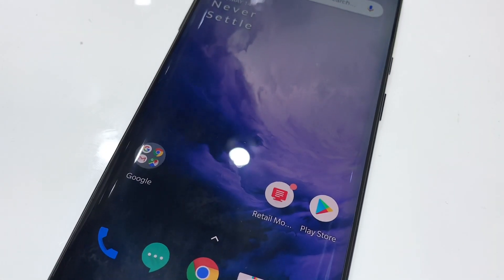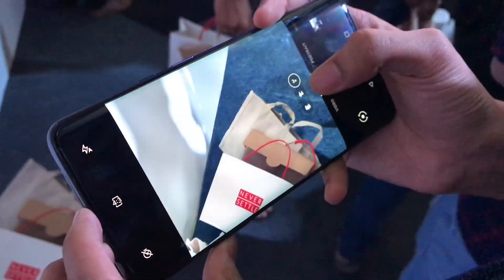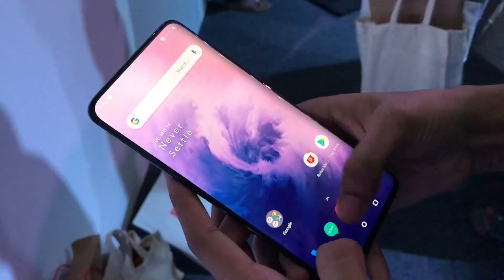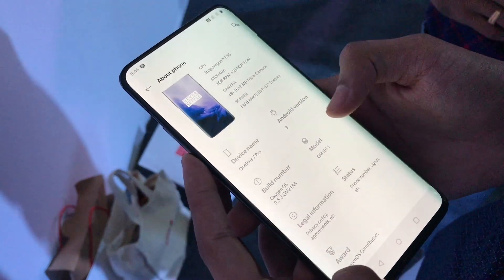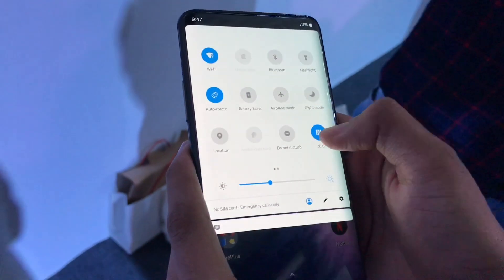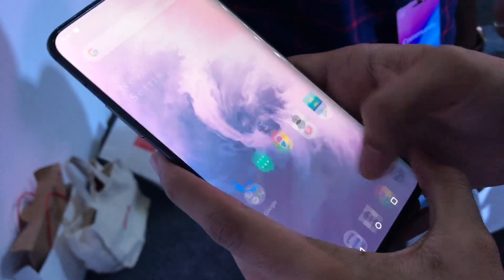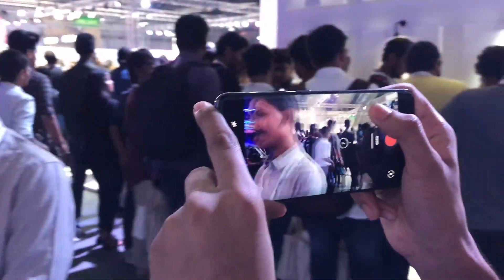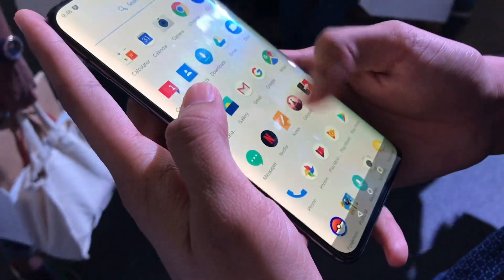OnePlus 7 Pro Hands On!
This was my first visit to a launch event!
It was amazing.